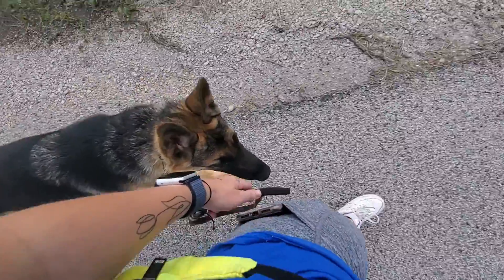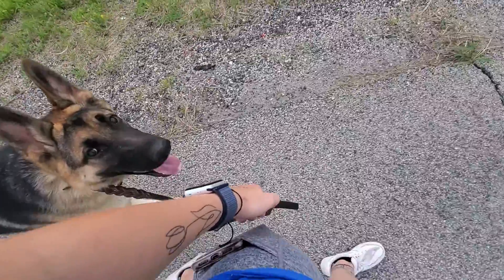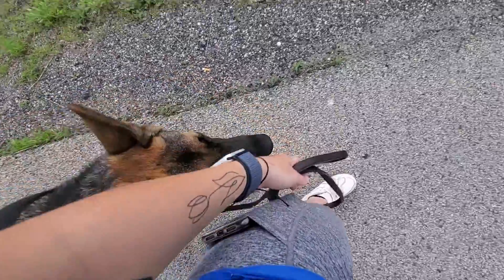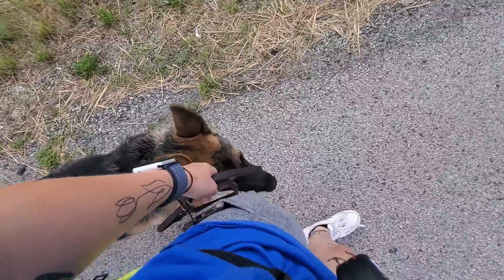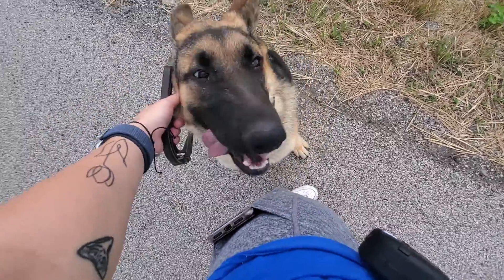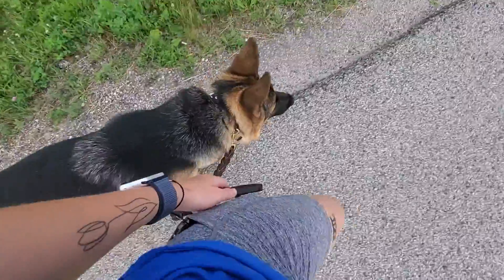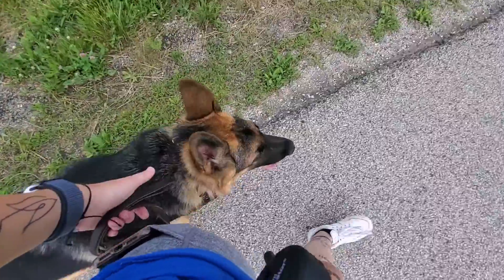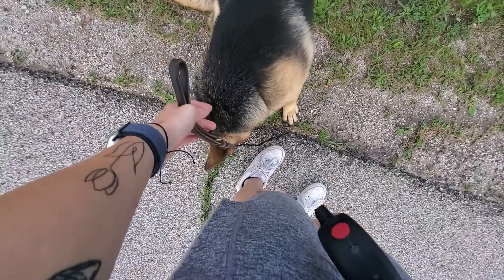Mochi Heel & Sit